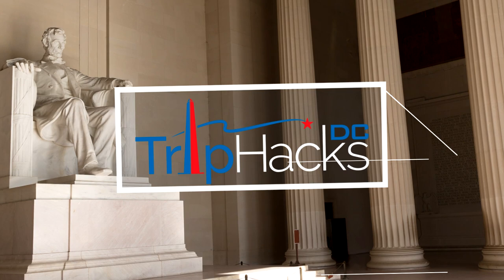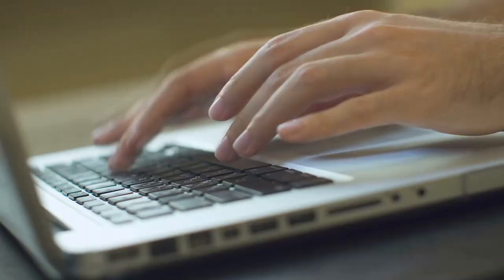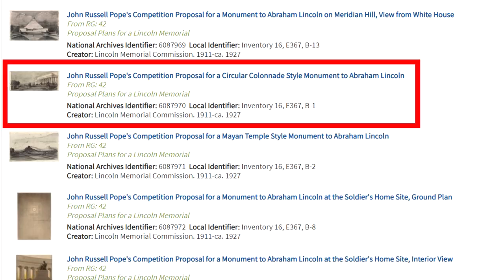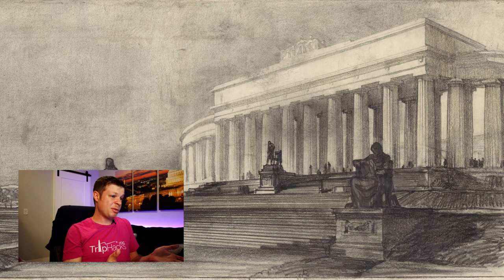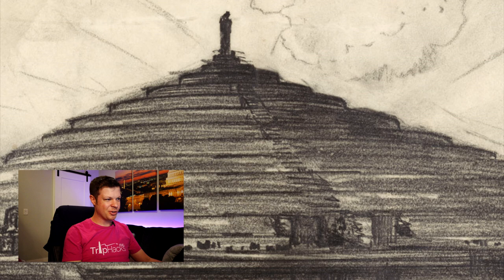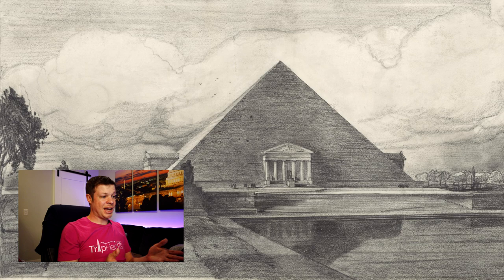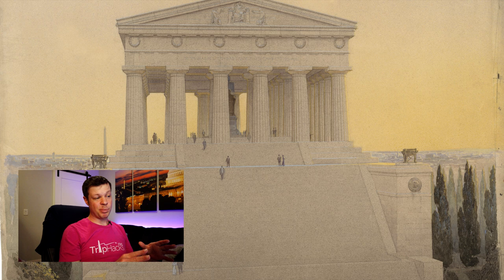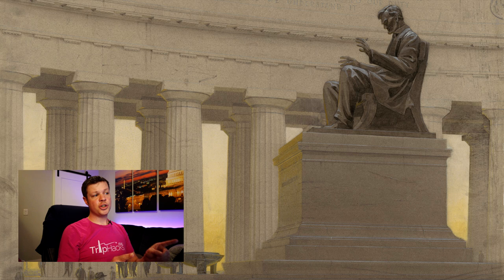Lincoln Memorial REJECTED Designs - DC Tour Guide Reaction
The Lincoln Memorial seems like the perfect Washington, DC monument, but it wasn't a guarantee! There were several proposed designs for the memorial. Rob reacts to some of these wild designs.

~Follow Trip Hacks DC on social media~

~Video Chapters~
0:00 Lincoln Memorial design history
1:33 Henry Bacon's Lincoln Memorial
2:25 Circular Colonnade Lincoln Memorial
3:45 Ziggurat Style Lincoln Memorial
4:32 Circular Ziggurat Style Lincoln Memorial
5:11 Pyramid Style Lincoln Memorial
6:04 Mayan Temple Style Lincoln Memorial
6:39 Abe Lincoln on Meridian Hill
7:40 Abe Lincoln at the Soldier's Home